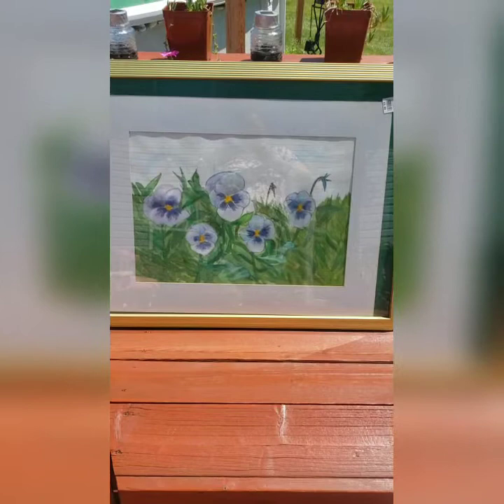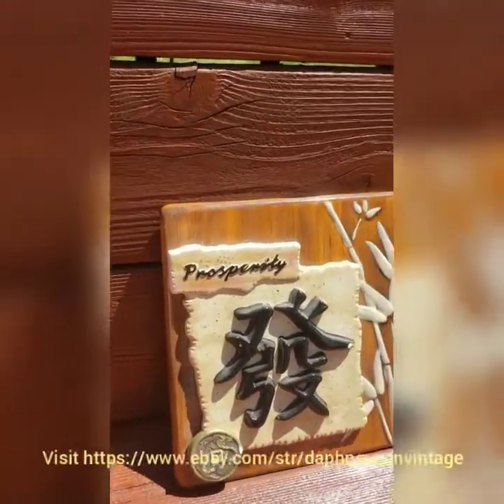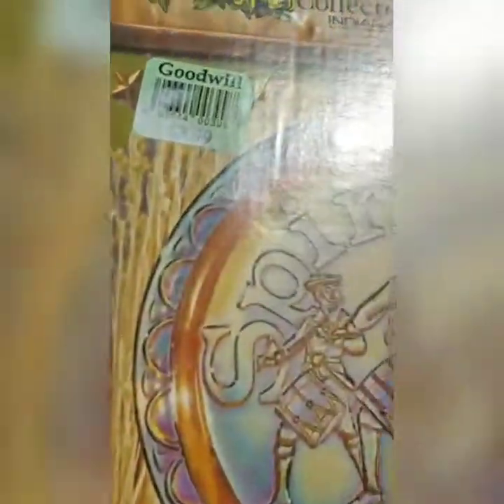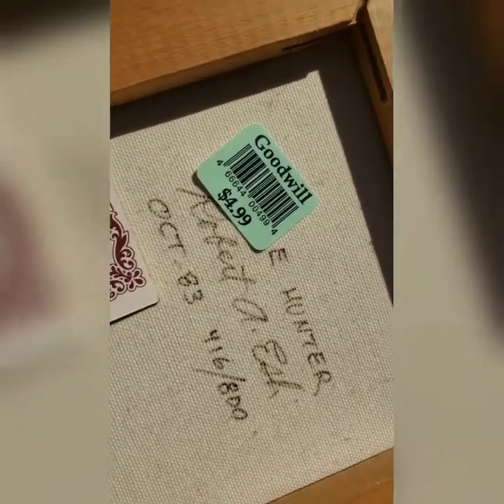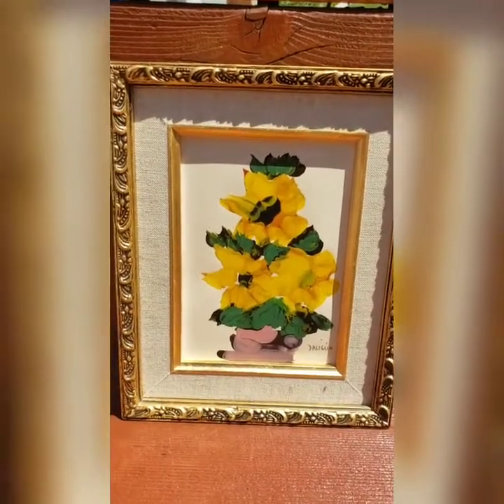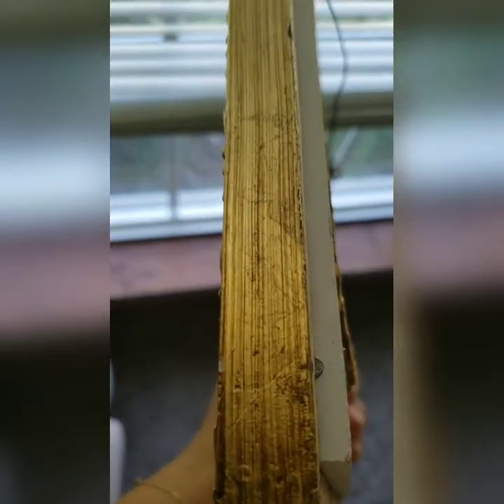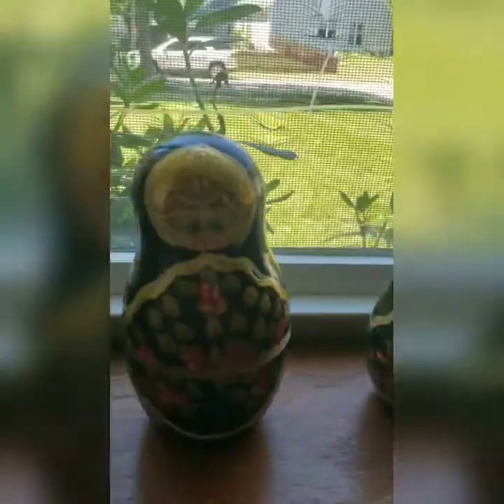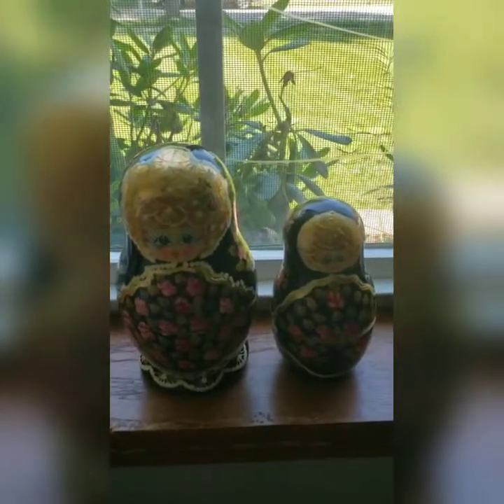Art, Prints, Unique Wall hangings Thrift Store Treasured Finds! By Daphne Wren vintage Episode 2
Check out beautiful original artwork, vintage unique wall hangings, ceramic, glass, all found at your local thrift store! What am I looking for in art pieces? How do you know it's vintage? Plus a surprise international find at the end, you don't want to miss on this Super Hot 4th of July weekend haul!

Please visit our ebay store, where you will find these one of a kind treasures available for bid.